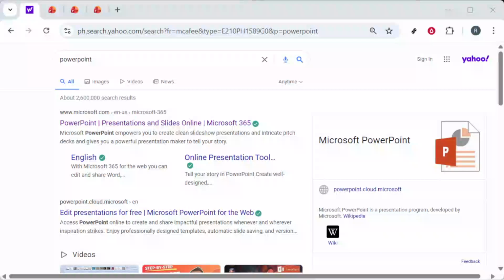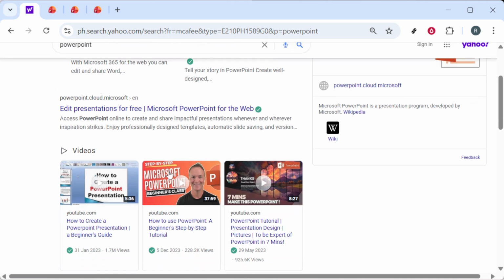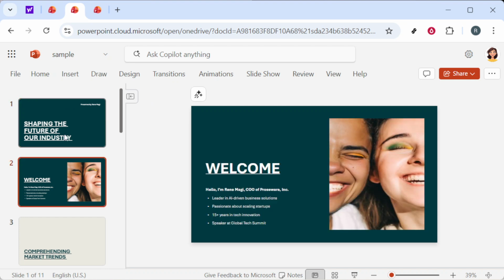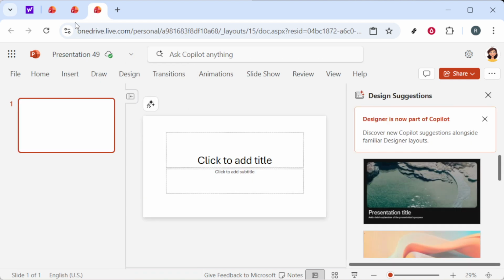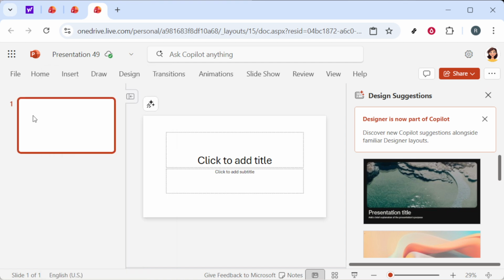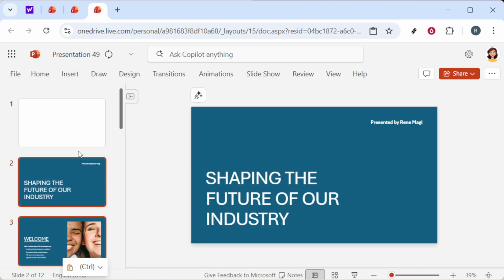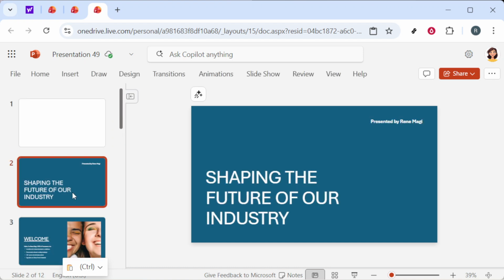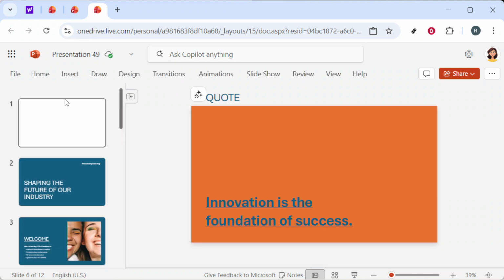How To Copy All Slides Powerpoint | 2025 | Step-by-Step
Copying all slides in PowerPoint helps you reuse an entire presentation quickly. PowerPoint 2025 makes it simple to duplicate slides within the same file or transfer them to a new one. This is useful when creating similar presentations or templates. A step-by-step method ensures that formatting and design remain consistent.

📂 Select all slides
📋 Copy slides
📑 Paste into new presentation
✅ Keep formatting